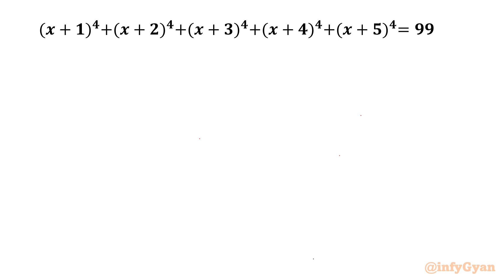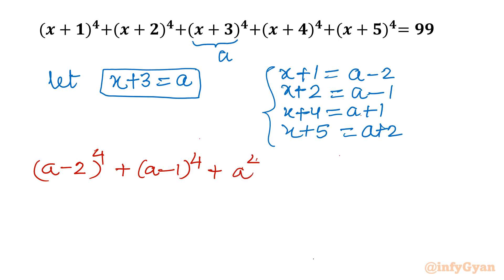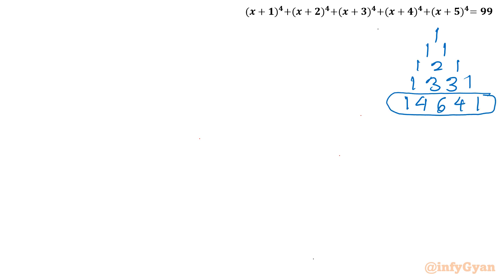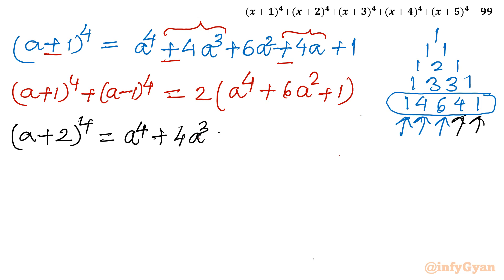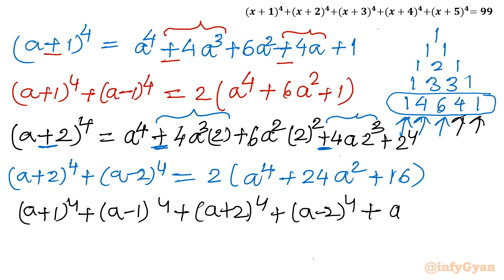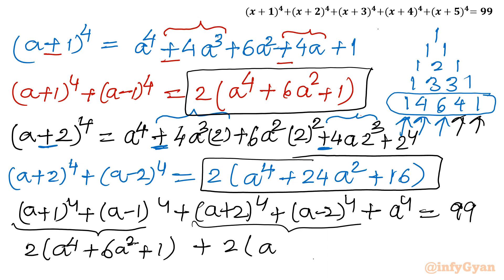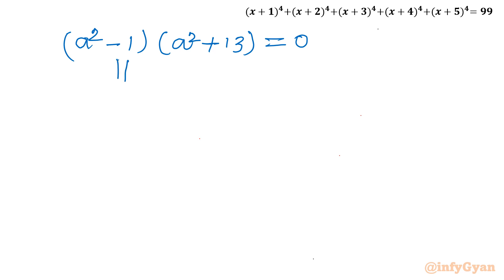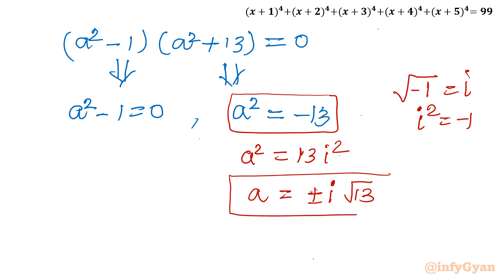How to Solve Quartic Equation with Expansion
Embark on a journey of mathematical mastery as we unveil the secrets of solving quartic equations using powerful expansion techniques. In this comprehensive guide, we break down the complexities of quartic equations step by step, equipping you with the skills needed to tackle even the most daunting mathematical challenges. Join us as we demystify the process, providing clear explanations and practical examples to help you unlock the solutions to quartic equations with confidence and ease.

Timestamps:
0:00 Introduction
0:32 Substitution
2:32 Pascal triangle
4:05 Binomial expansion
7:36 Solving Quartic equation
8:08 Factorization
10:32 Solution